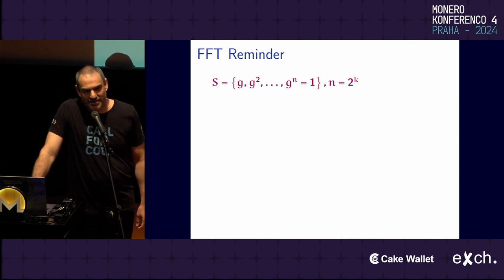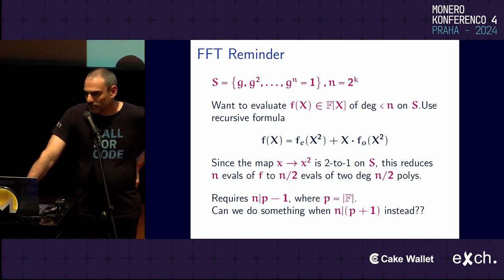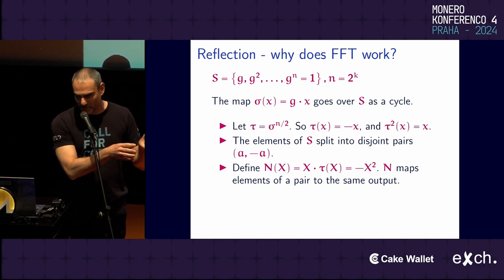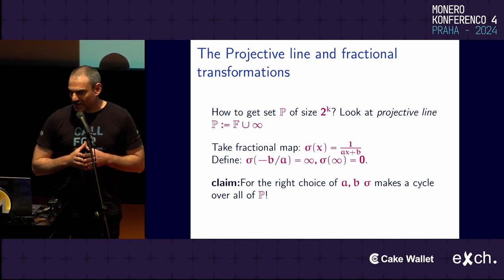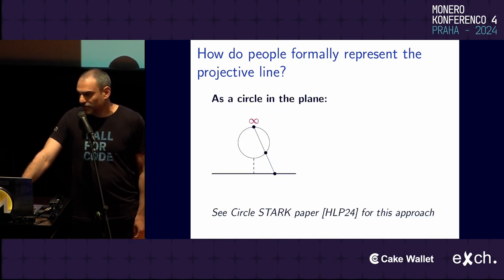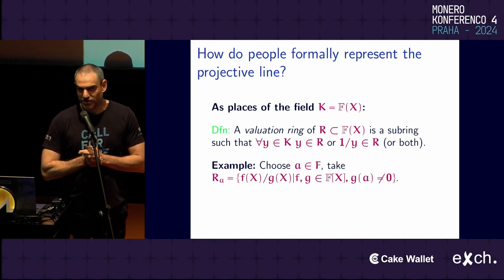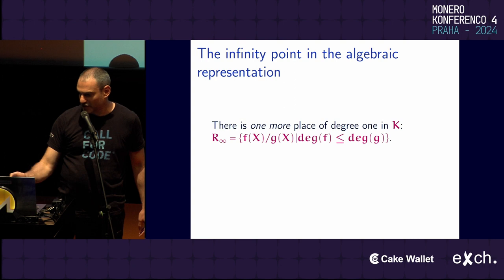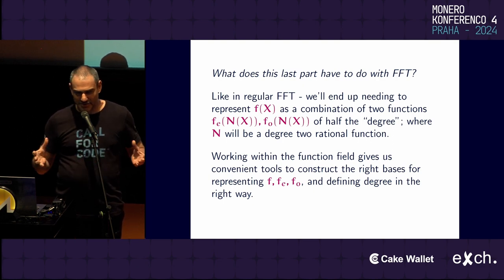Ariel Gabizon - FFT's on the projective line and circle-STARKs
We'll review recent progress on FFT's from these papers that enables
fast FFT's over Fp when a large power of two divides p+1.
There is recent excitment about this because it enables using very convenient Mersenne prime fields of order 2^k-1